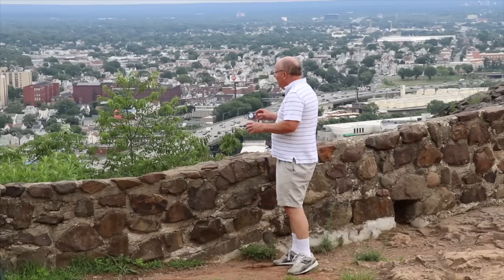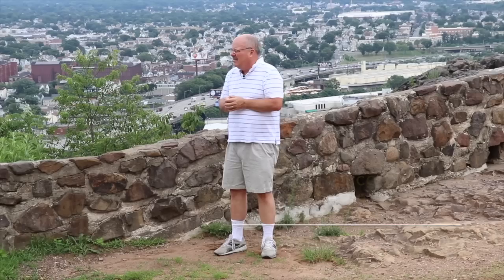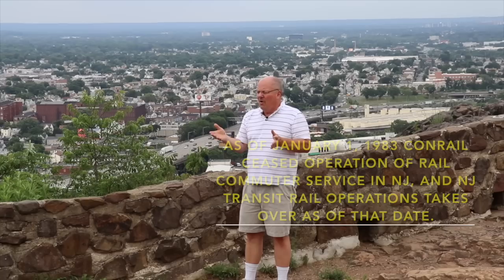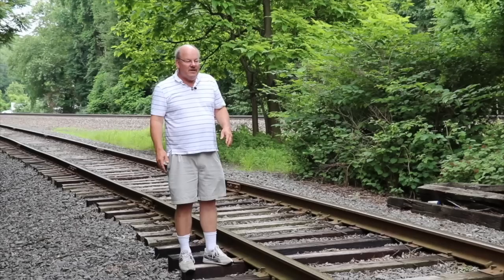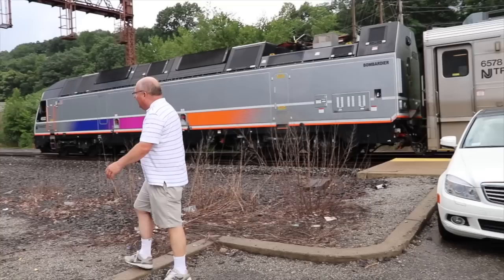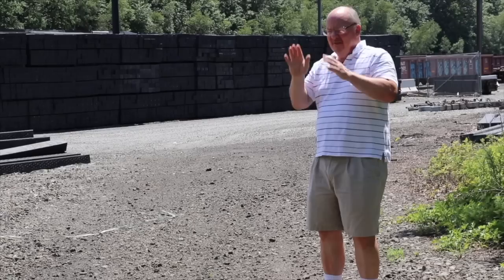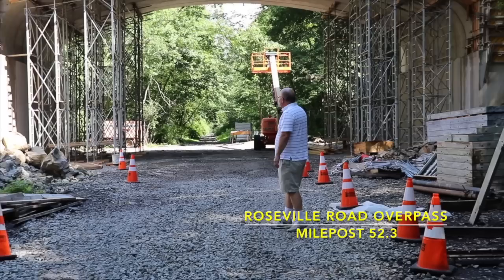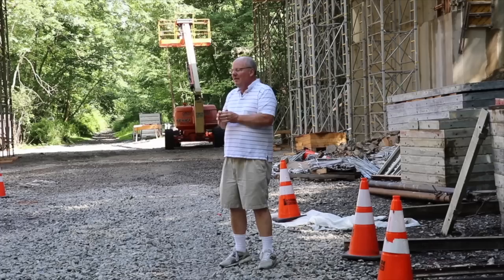Lackawanna Cut-Off - Part 12: Freight Trains Over the Cut-Off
Join us as we find out a major reason--perhaps THE major reason--why the Cut-Off was abandoned and the tracks removed by Conrail.  We'll also look at a freight line of the former Lackawanna Railroad and critique some of the decisions made by the Erie Lackawanna management that would affect the Cut-Off.  We'll visit Port Morris Yard and discuss that major freight facility.  And finally we'll visit Roseville Road to see the new bridge there and talk about an accident that occurred nearby nearly 90 years ago.